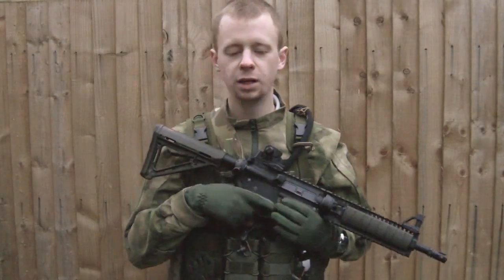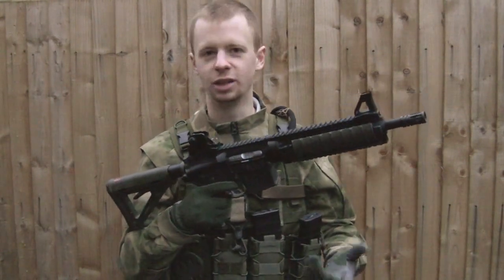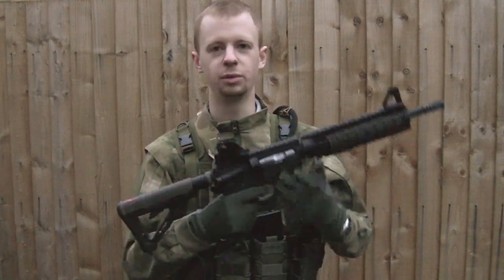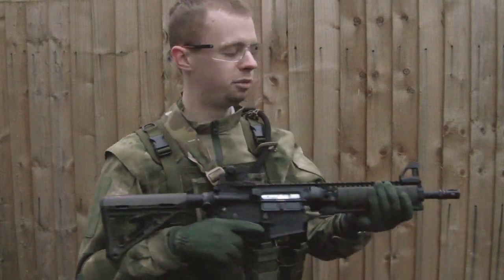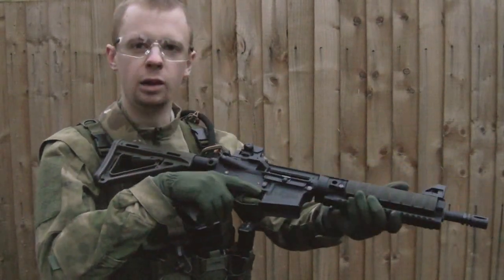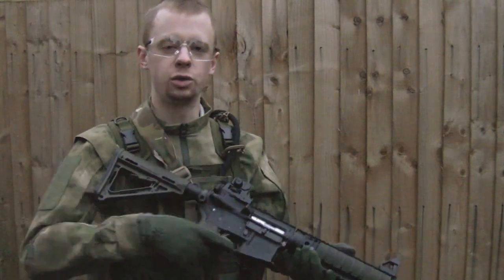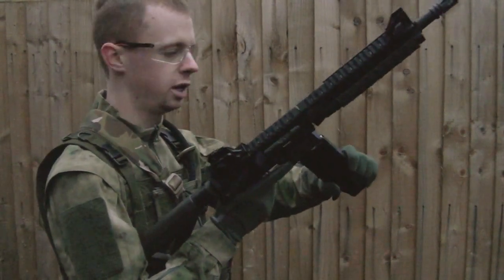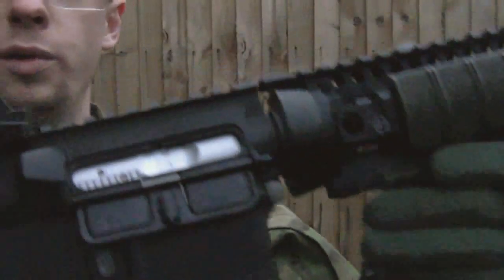Admin Reload - GBB Rifles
Own a GBB rifle?  Then check out this drill to optimise your performance in the field.  Nobody wants to enter in to a skirmish only to pull the trigger first time and have nothing but a blast of gas sent down range.